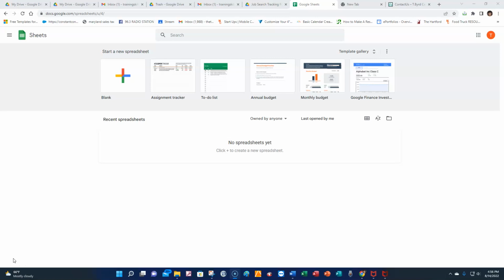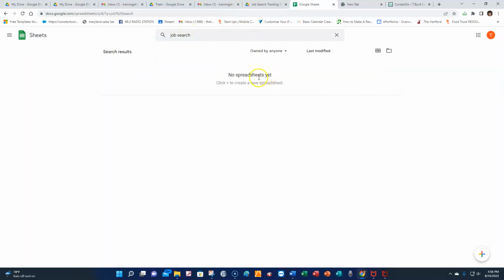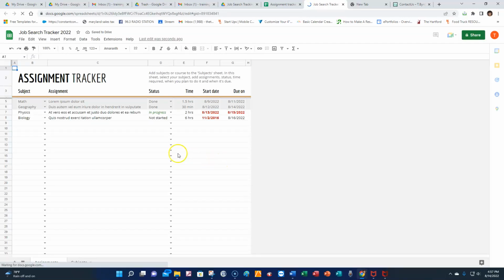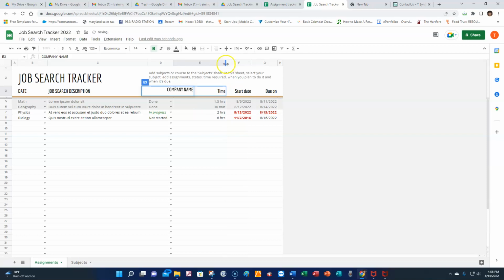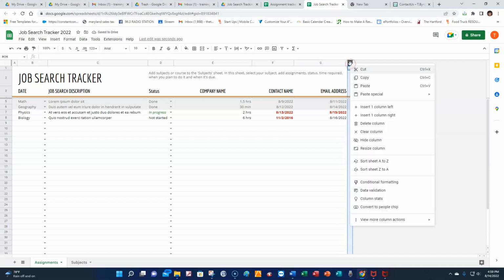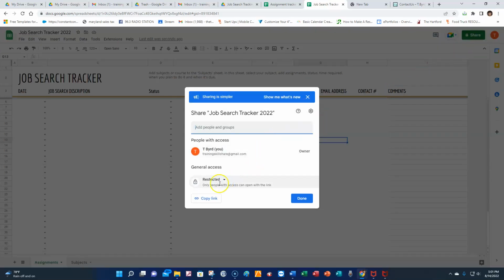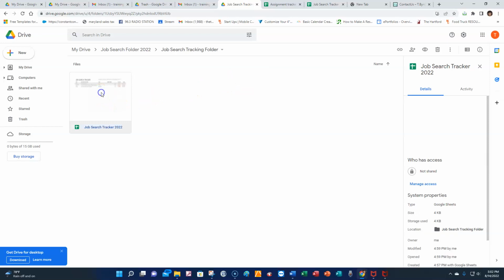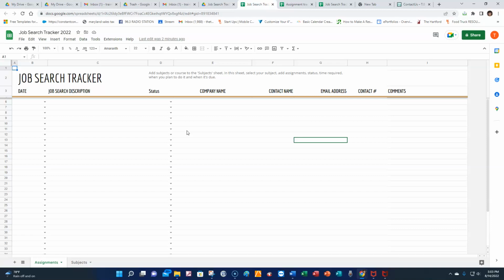SKILLSHARE - LESSON TWO